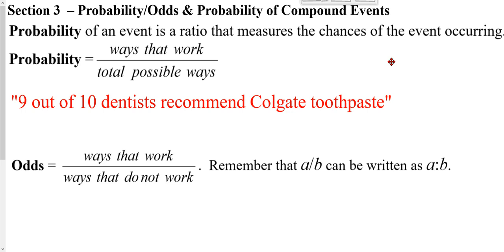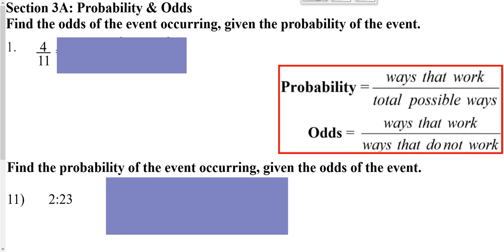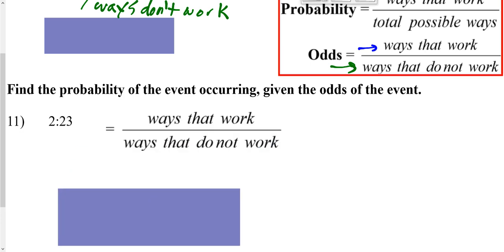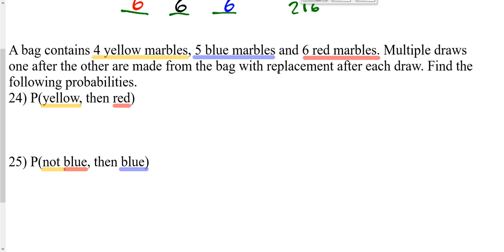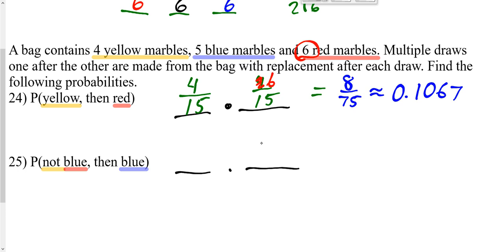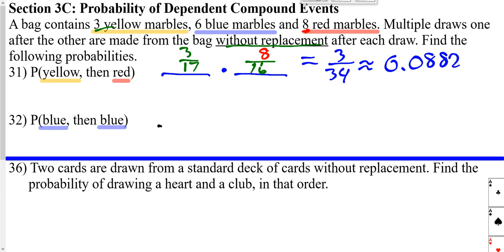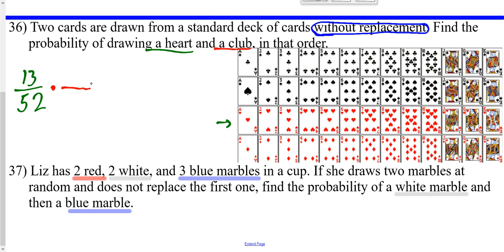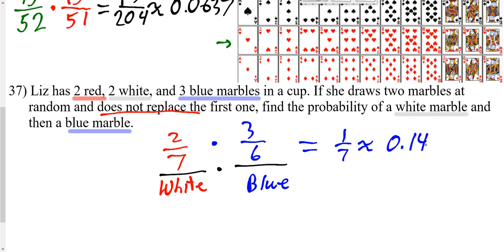Algebra 2 Unit 5 section 3